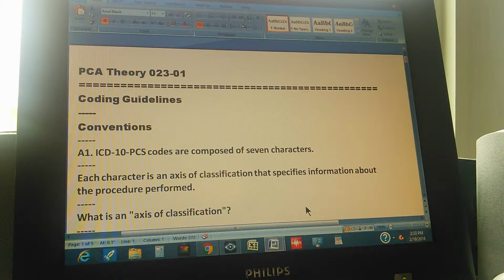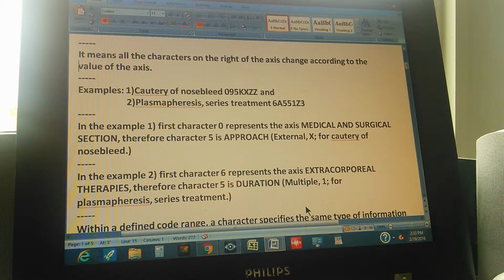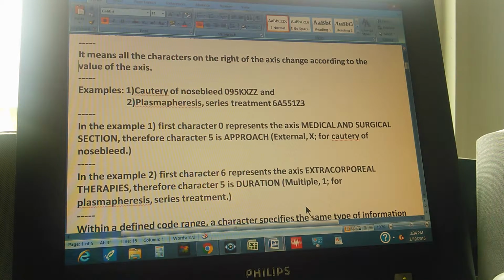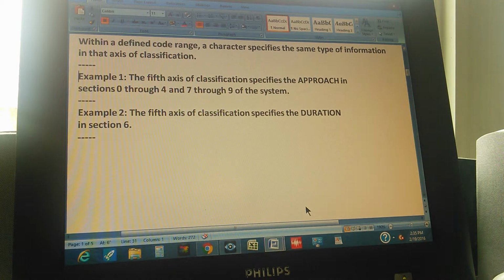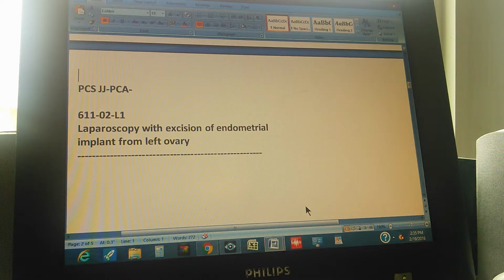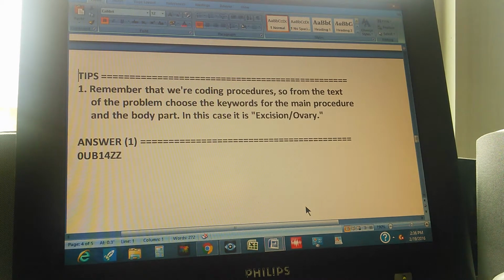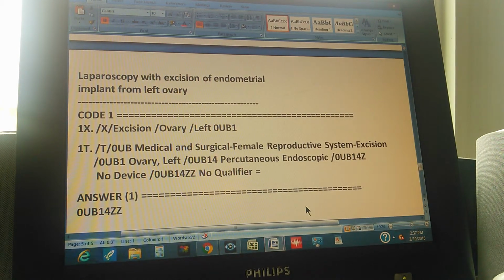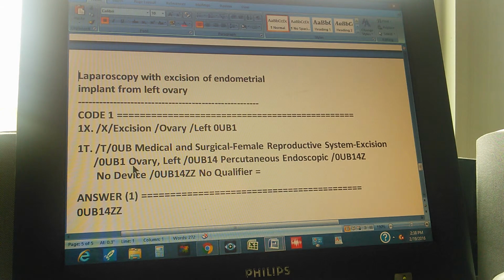PCS JJ-PCA-611-02-L1 excision left ovary